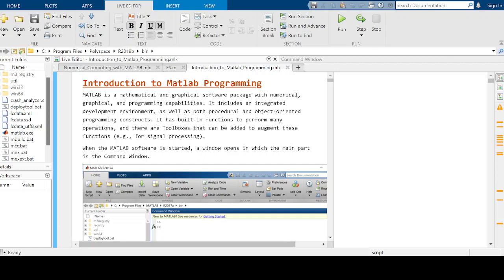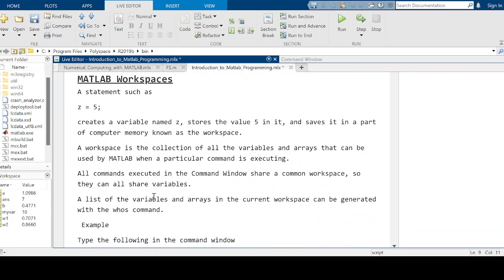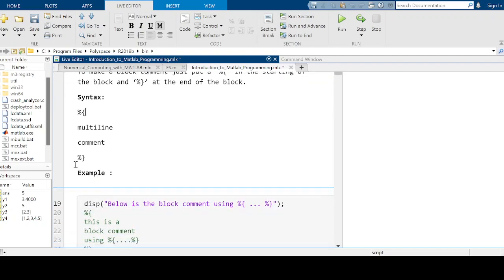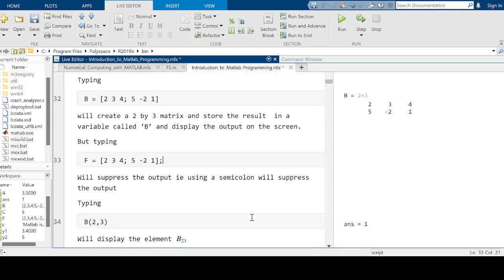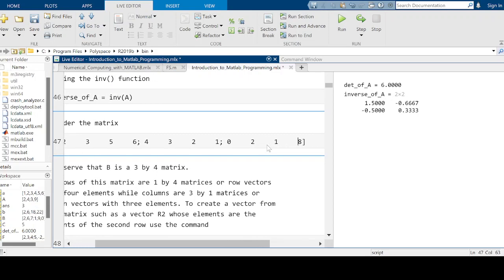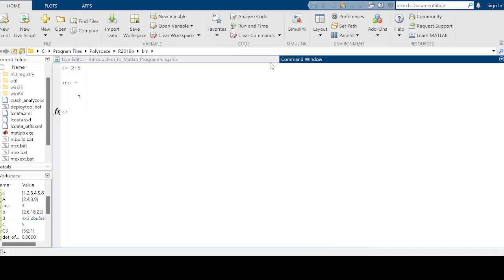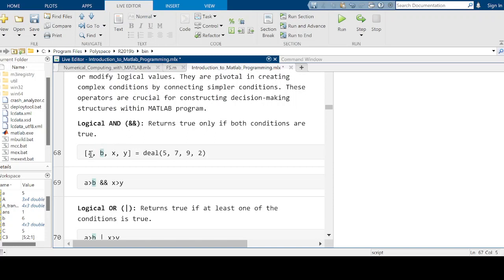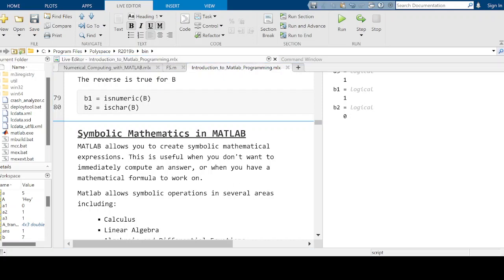Introduction to MATLAB Programming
🚀 Unlock the Power of MATLAB: Introduction to MATLAB Programming 🖥️

Dive into the world of MATLAB with our latest video! 🌐 Whether you're a beginner or just looking to refresh your skills, this tutorial is your gateway to mastering MATLAB programming.

🔍 What You'll Learn:

Basics of MATLAB syntax and structure
* How to perform mathematical operations and data manipulation
* Introduction to key functions and commands

💡 Why MATLAB?
MATLAB is a powerful tool widely used in engineering, science, and data analysis. Understanding its fundamentals opens up a realm of possibilities for problem-solving and simulation.

🛠️ Hands-On Practice:
Follow along with practical examples to solidify your understanding. By the end of this video, you'll be equipped with the foundational knowledge needed to embark on your MATLAB programming journey.